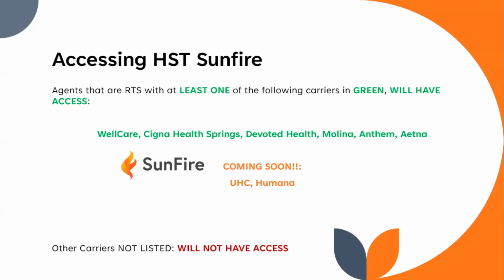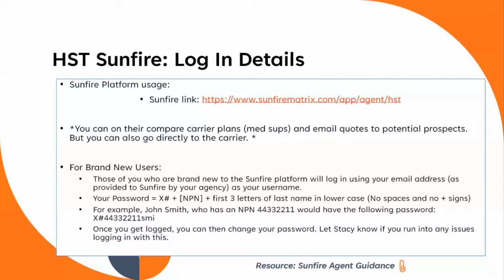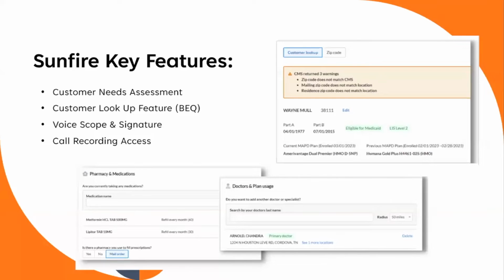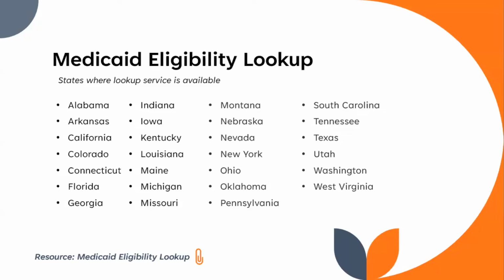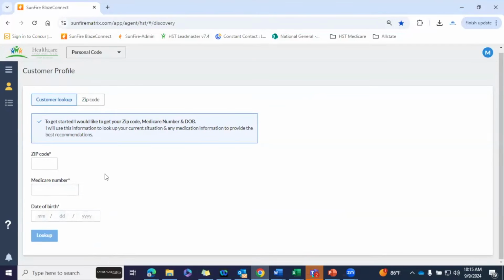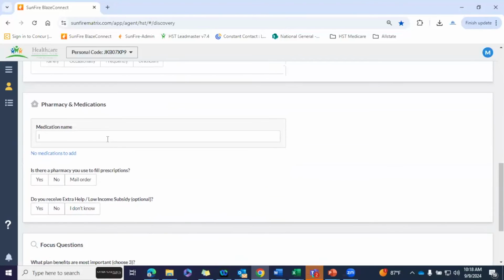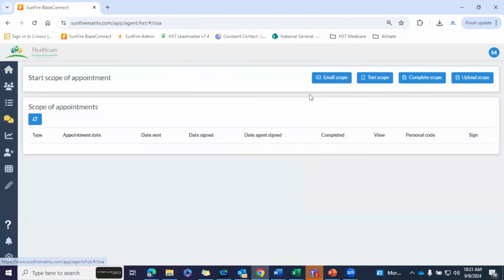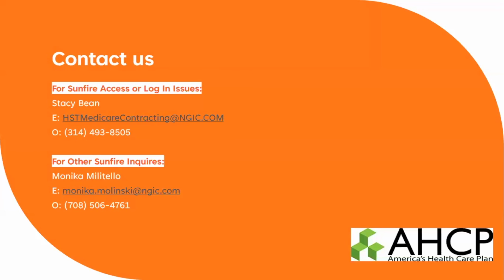SunFire Product Training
QUOTE & ENROLL:
Cigna Health Springs, Devoted Health, Molina, Anthem, Aetna, WellCare, and more to come - all in one place!

Accessing the SunFire System:
- Overview of included carriers
- Carriers expected to be added by AEP
- Alternative system options for agents without SunFire access
- Quick Guide to Using SunFire
- Call Recording Walkthrough

Key Features Overview:
- Quoting and enrolling
- Customer and Medicaid eligibility look-up